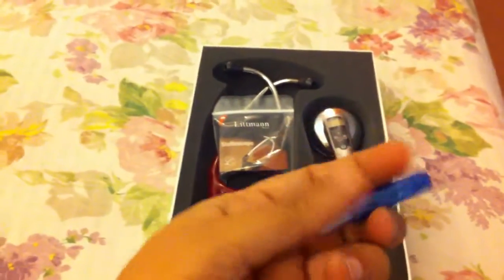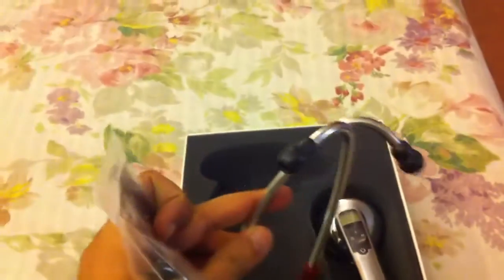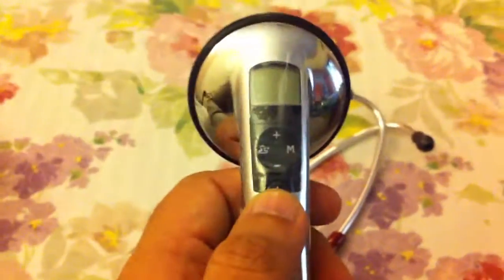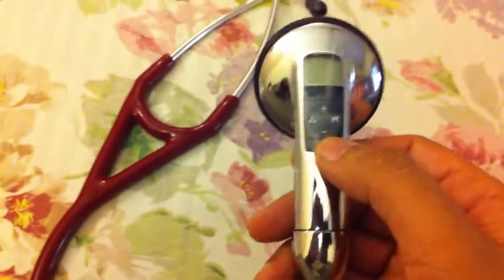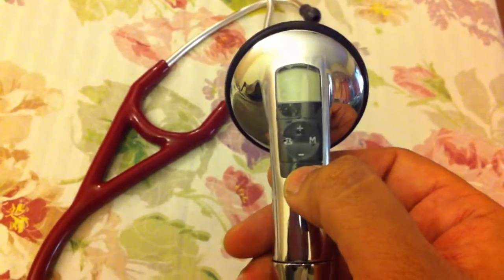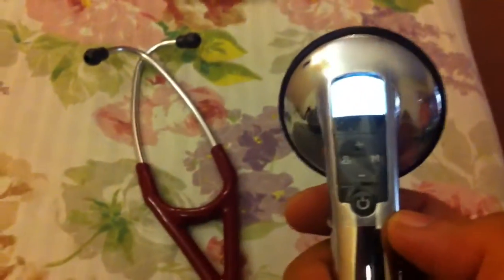3M LITTMANN 3200 ELECTRONIC STETHOSCOPE UNBOXING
Box contents:
stethoscope
StethAssist cd
bluetooth dongle
AA battery
extra ear peices
manual